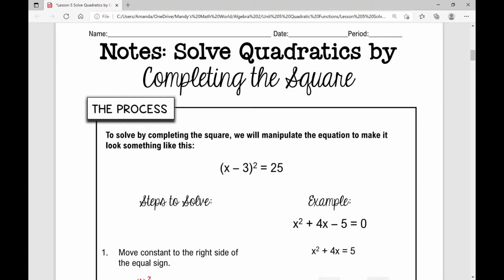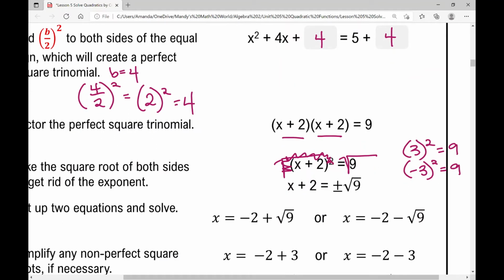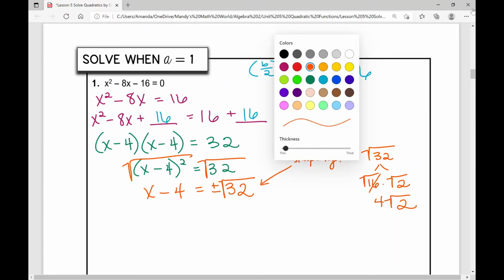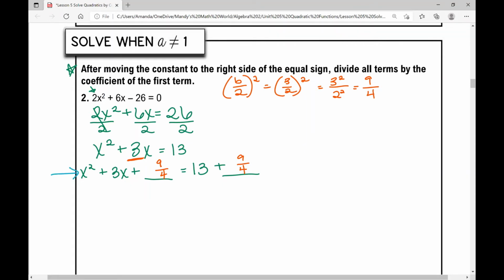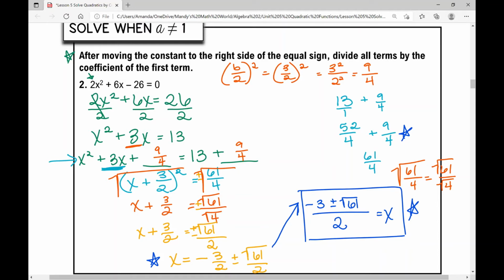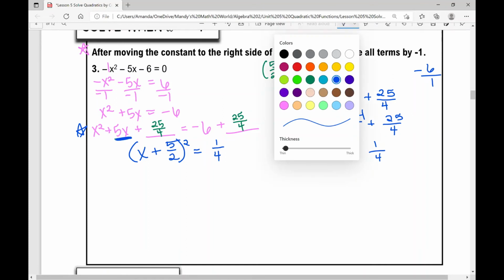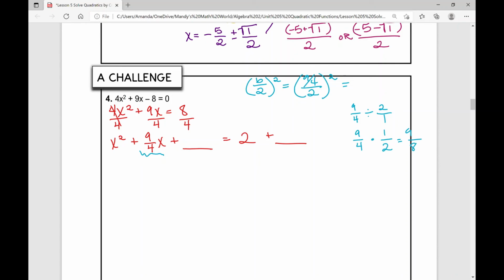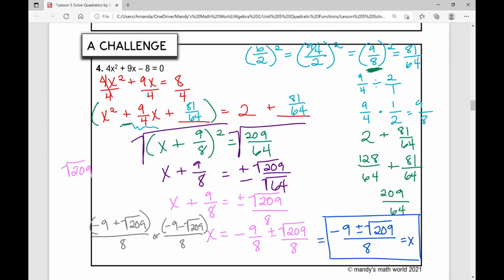Solve Quadratics by Completing the Square (Algebra 2)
Solve quadratics by Completing the Square

Access the notes and assignments to accompany the video from my TpT store